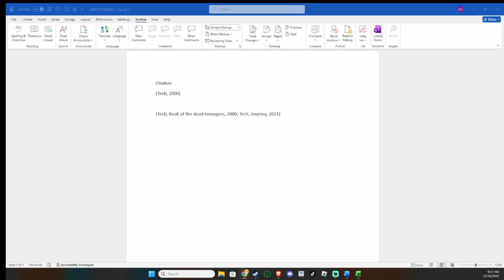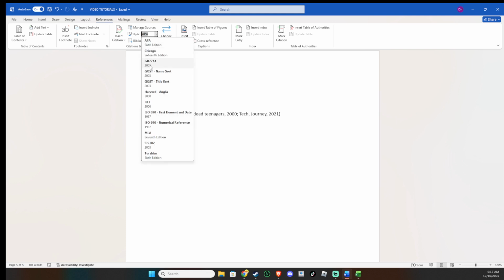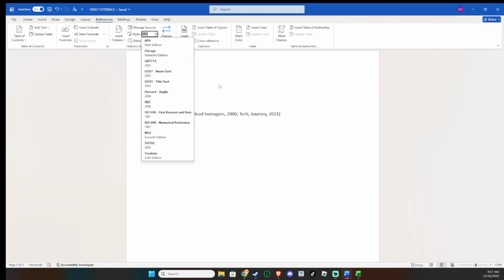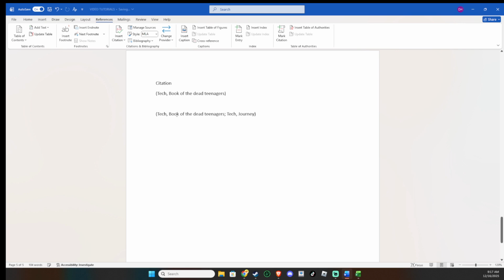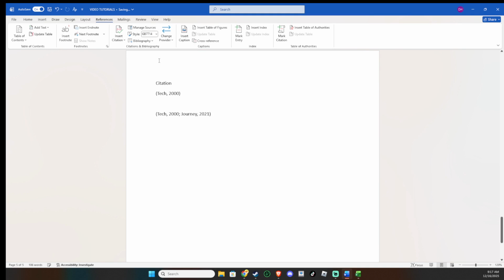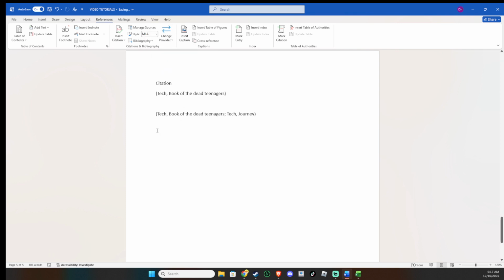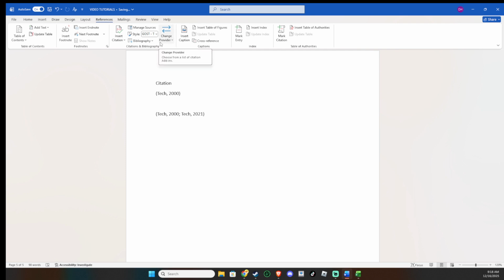How to Change Citation Style (APA, MLA) in Word’s Bibliography Tool [2026 Full Guide]